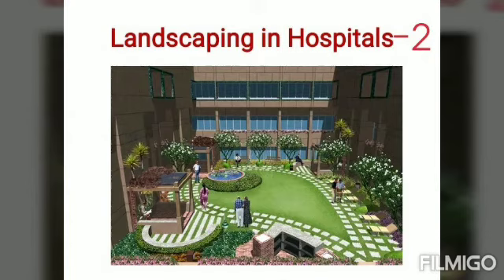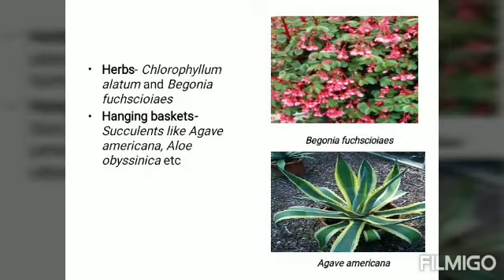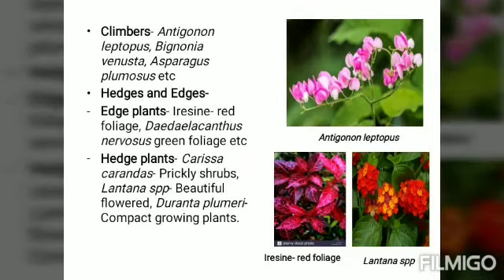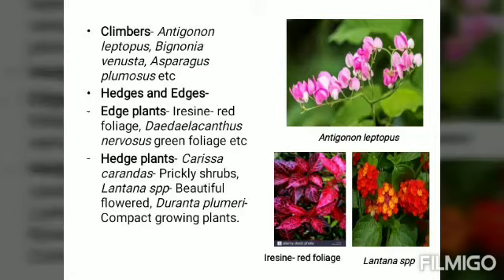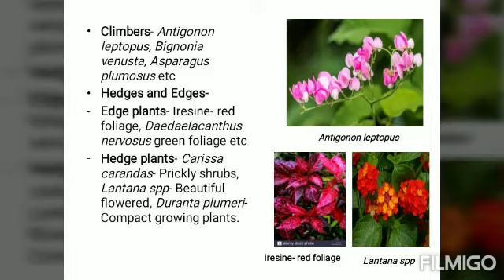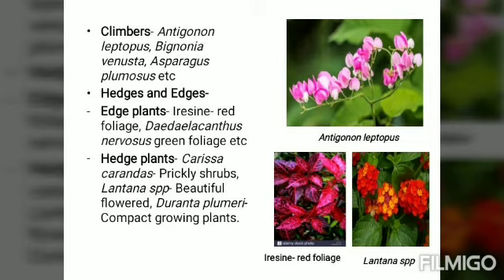Landscaping In Hospitals || (Part - 2)